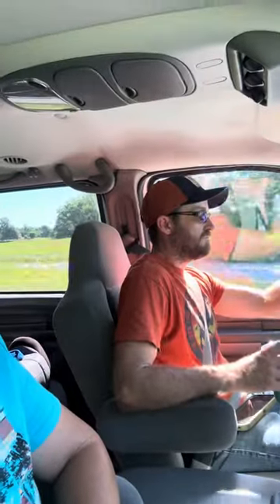Our RESCUE DRAFT- BOAZ is on his way to a new vet!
Please consider helping us with Boaz’s upcoming vet bill!

If you feel it in your heart to pray, donate, give, or bless us and our rescue horses with support please feel free to share our page, subscribe, view and like our videos, check out our Amazon wish list, or donate to our PayPal or Venmo account.

We thank you so much for joining us!!!
~The Elrod Family 🫶🏼
8E Rescue Ranch